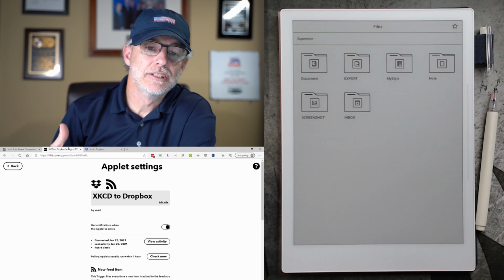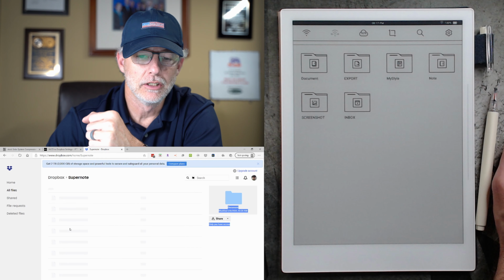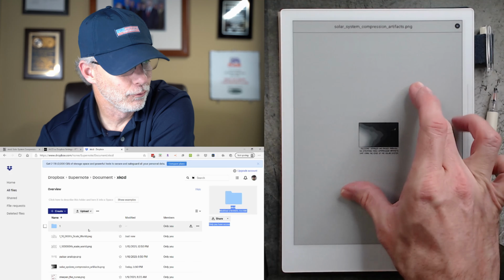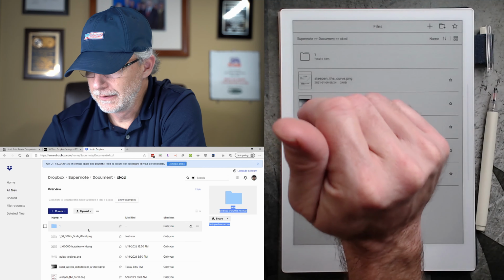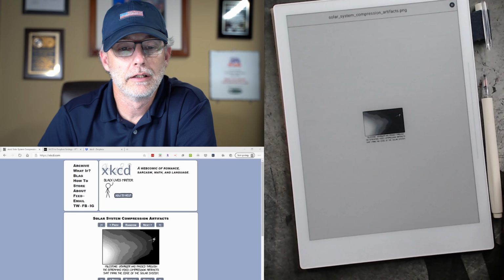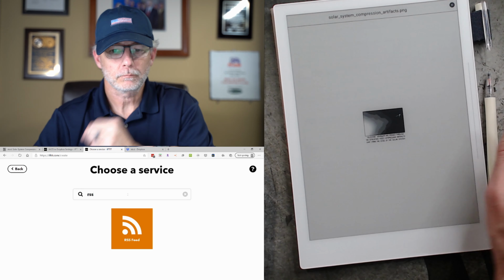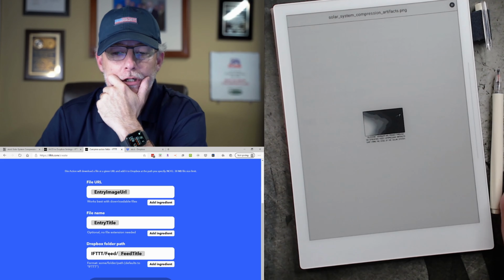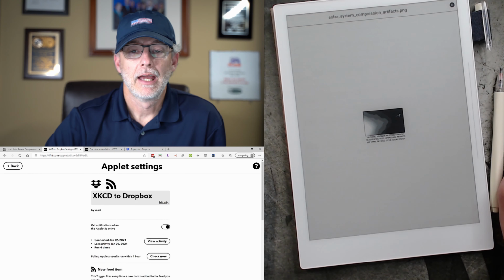Auto-send Web Content to your Supernote A5X or A6X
This is something I set up a few days  ago, and it's been working well. I thought I'd share!